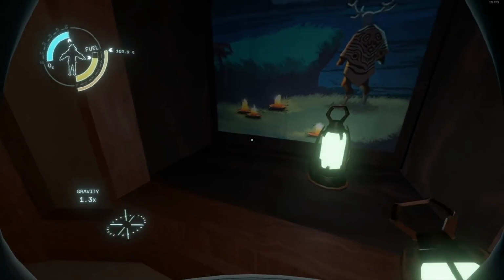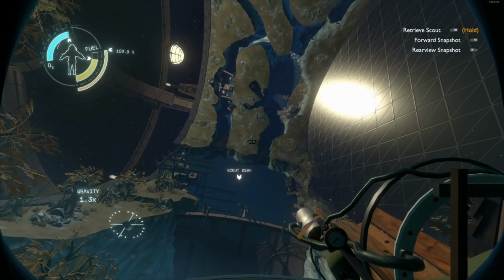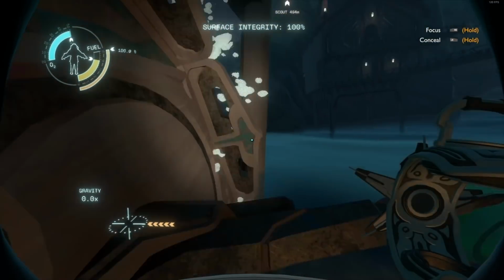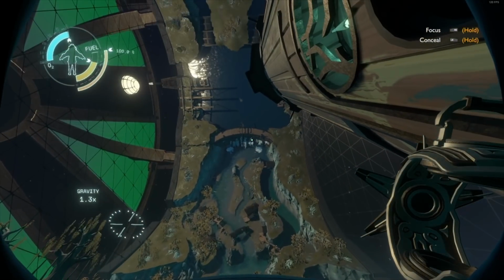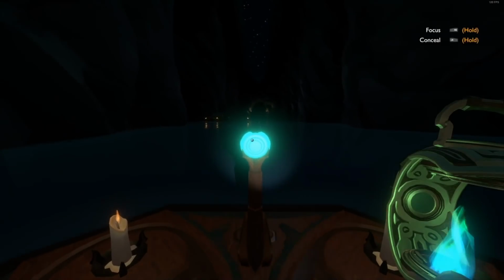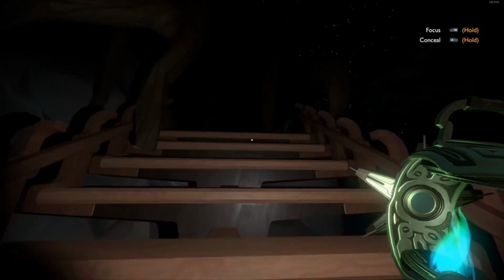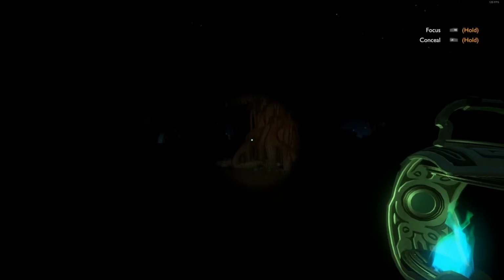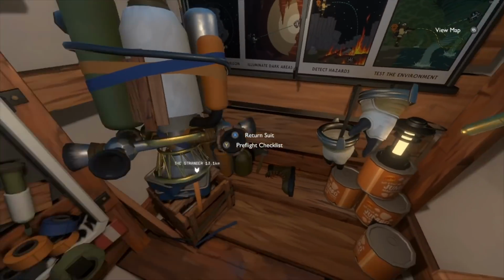Outer Wilds: EOTE - How to avoid the horror segments GUIDE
Major spoilers for the late game portion of the DLC. I do not recommend watching this unless you have entirely given up on getting past the horror segment normally.

0:00 River Lowlands / Shrouded Woodlands
10:12 Cinder Isles / Starlit Cove
17:04 Hidden Gorge / Endless Canyon